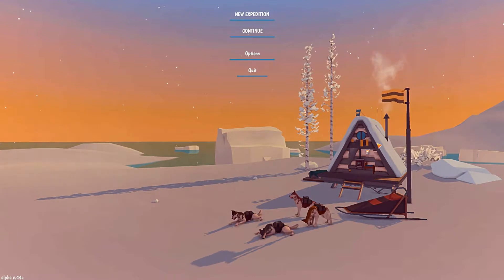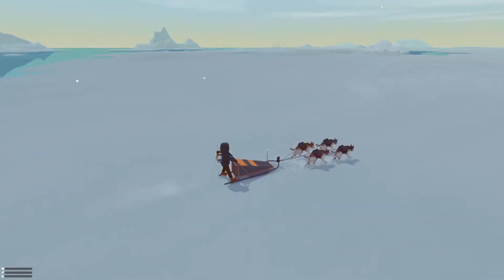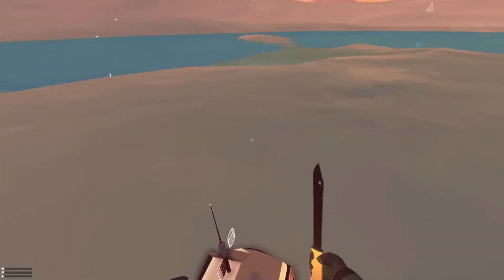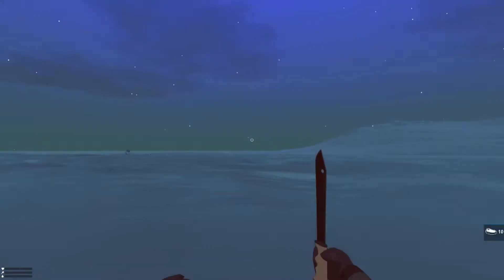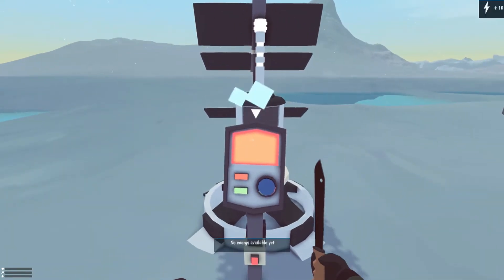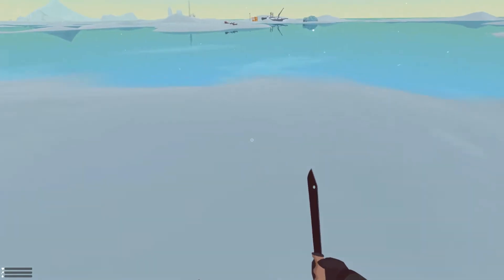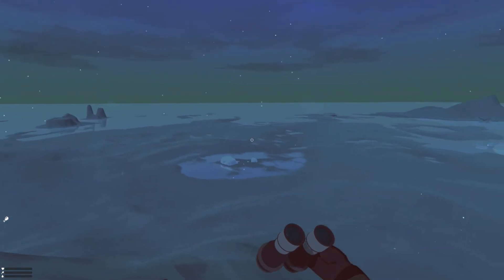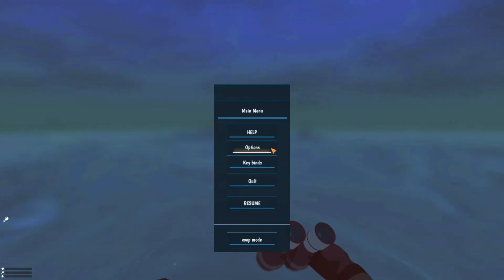StreamLight - Eternal Winter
Jack plays Eternal Winter and explores the wastelands of the poles.